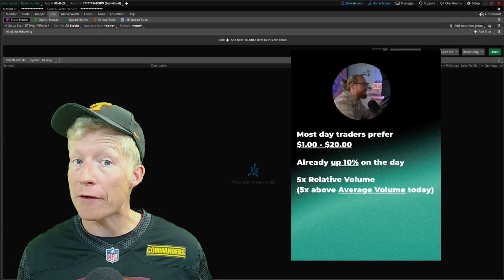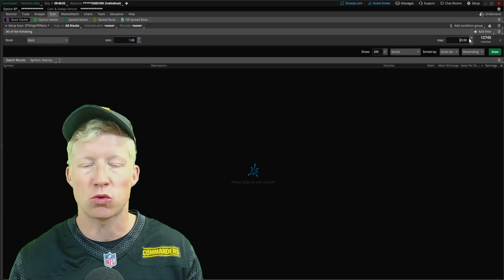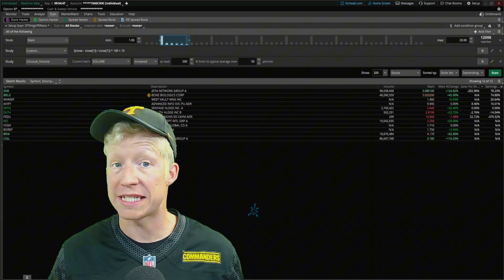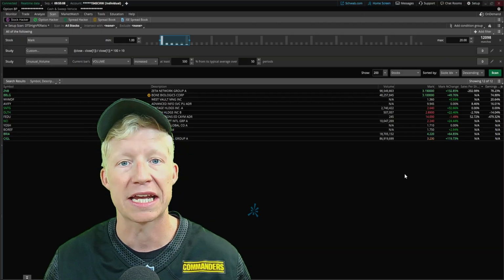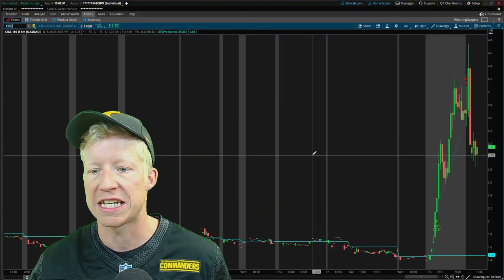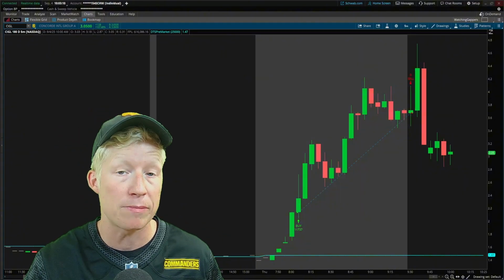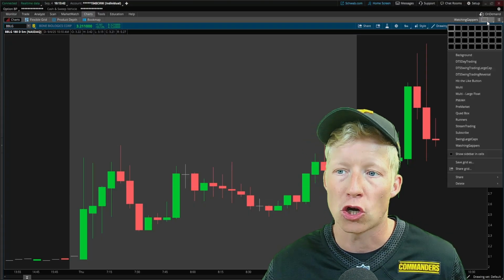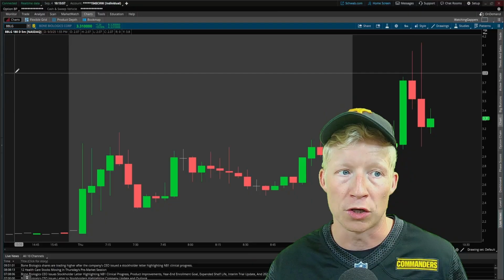Warrior Trading's Scanner for Largest Moving Stocks (Free in ThinkorSwim)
Ross Cameron of Warrior Trading is an extremely profitable day trader. You only get to that level if you know the right kinds of stocks to trade. Recently he has been kind enough to share his exact scanner criteria for finding the top gaining stocks on the day. So, today's video we build Warrior Trading's scanner for free within ThinkorSwim!